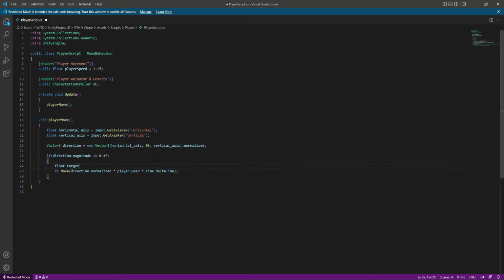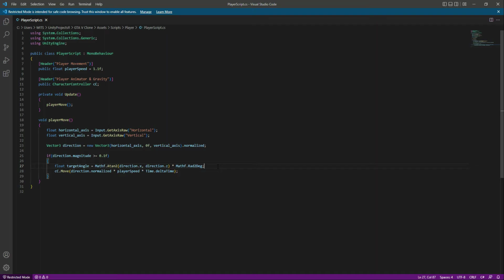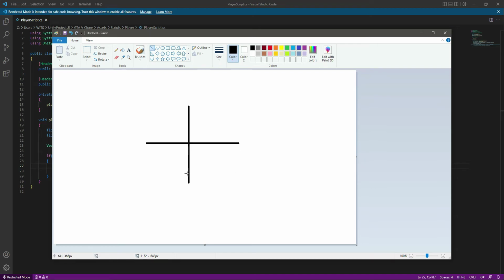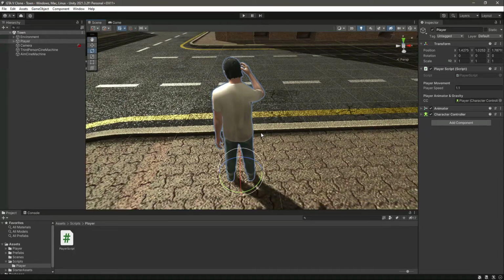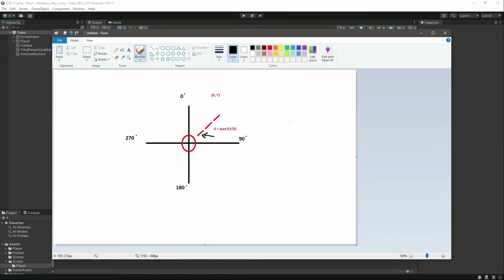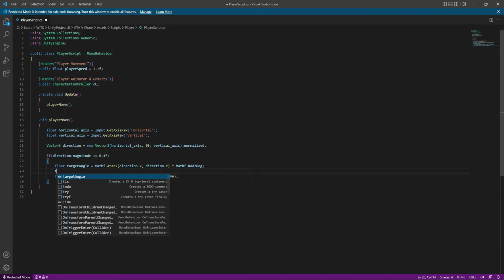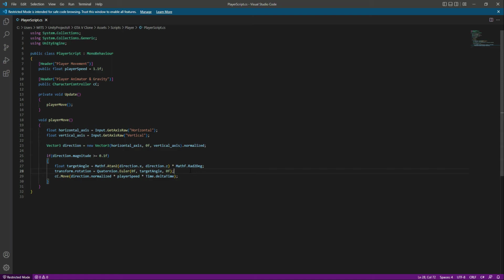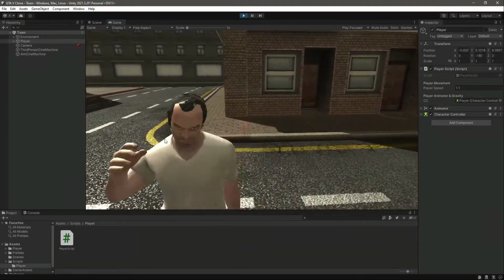GTA VI Rotate Player with Mouse Unity 3D Game Engine Course | How to Become Game Developer Tutorial